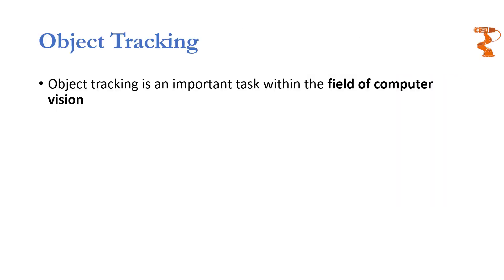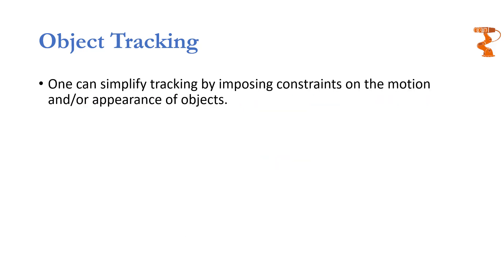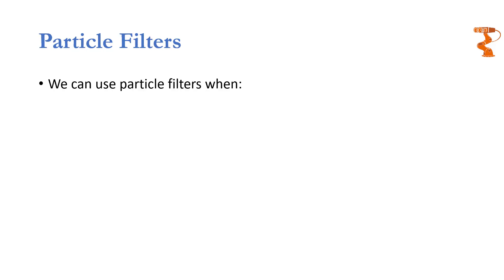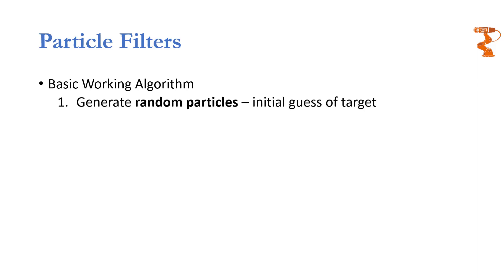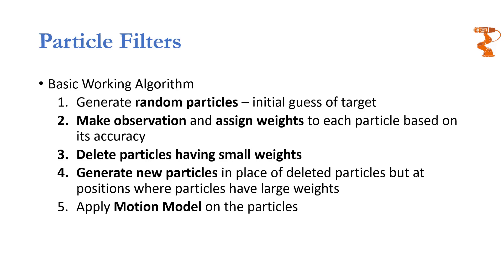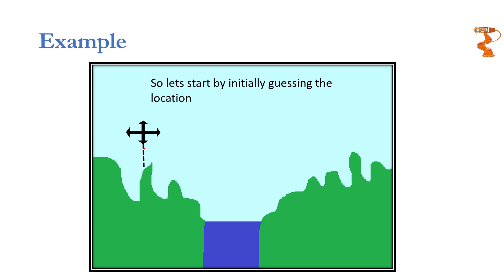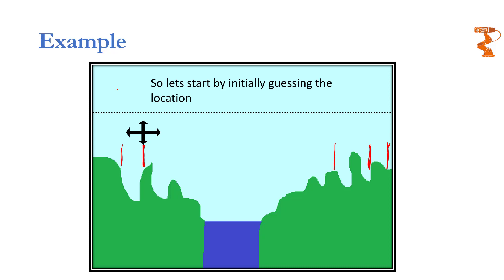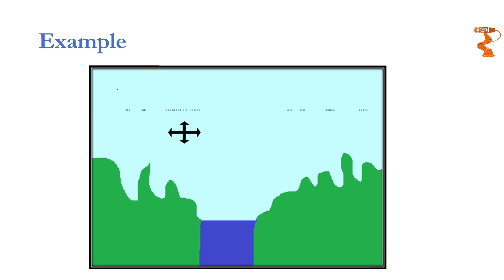Particle Filtering Algorithm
This video explains Particle filtering algorithm for object tracking without any equations. Viewers will be able to implement particle filters on any programming language following the simple methodology explained in the video.